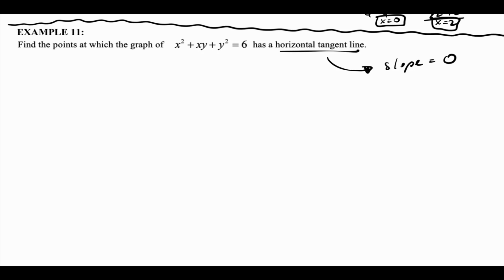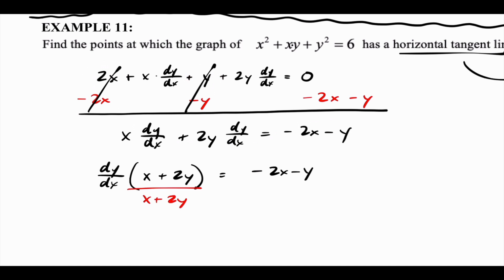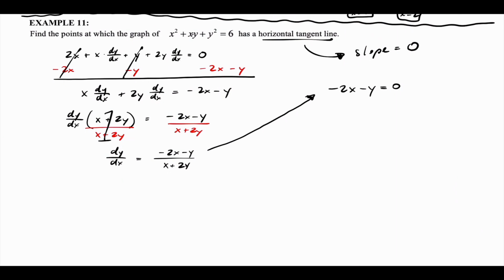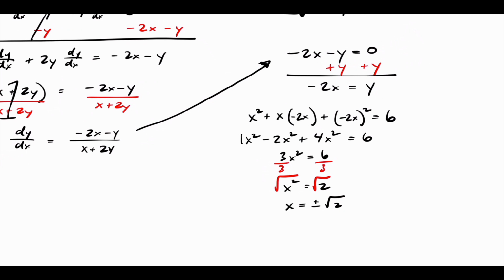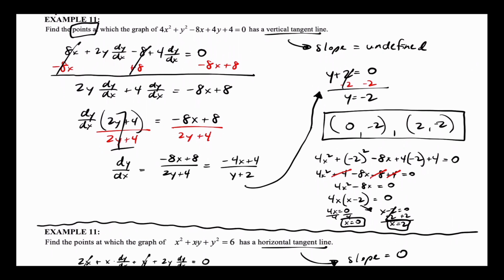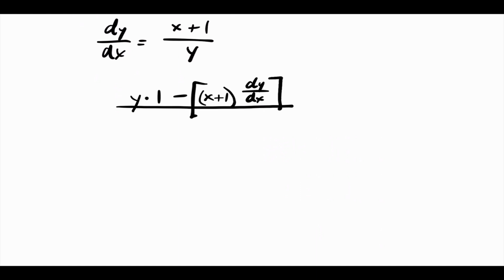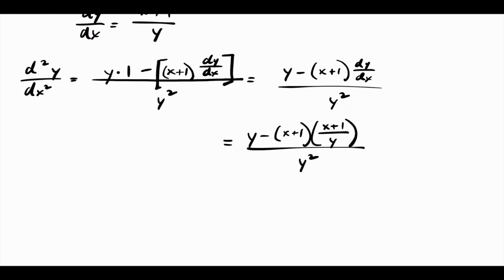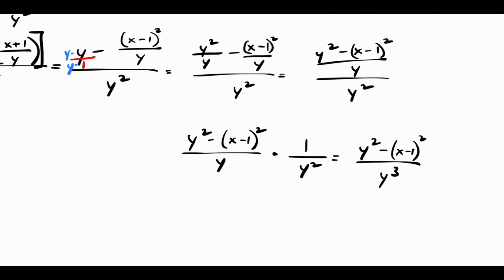10/27/23 - Implicit Differentiation (Part 3)